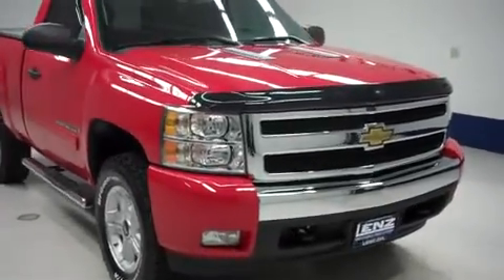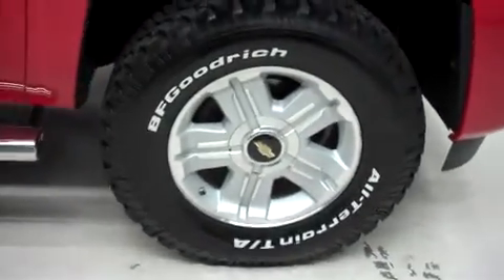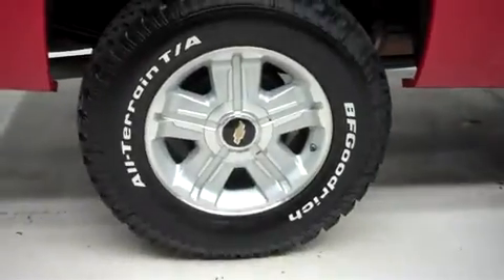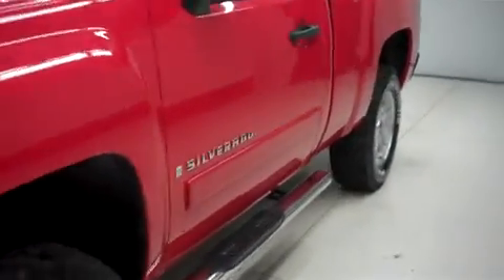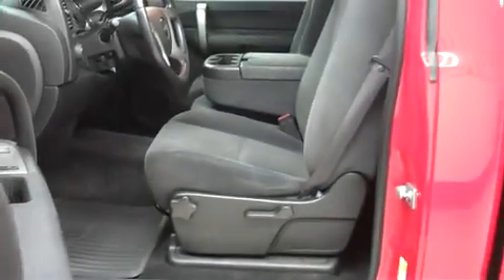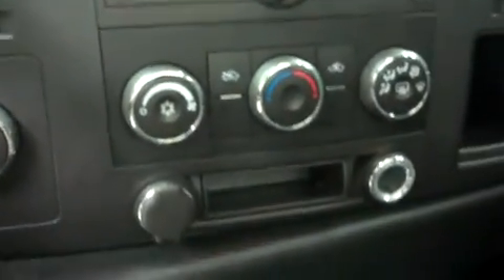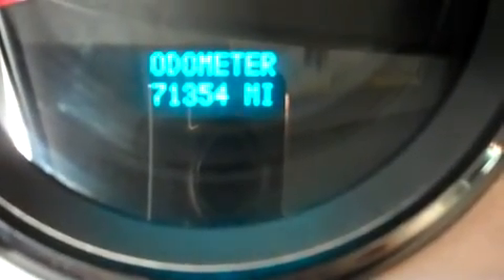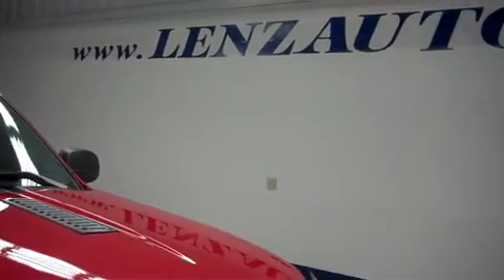2008 CHEVROLET SILVERADO 1500 Fond Du Lac, WI